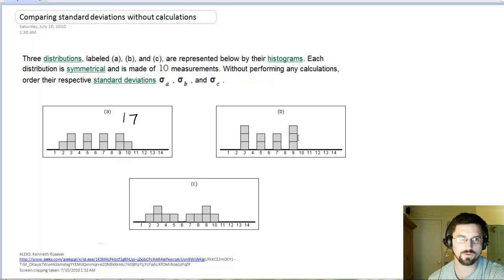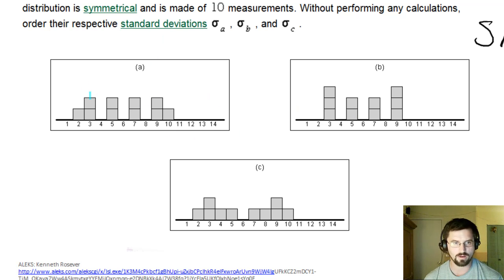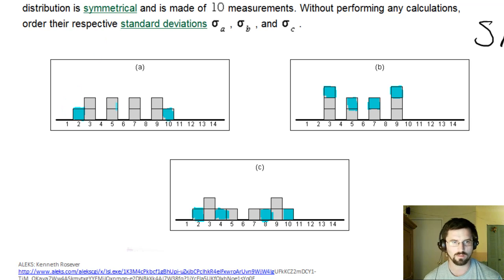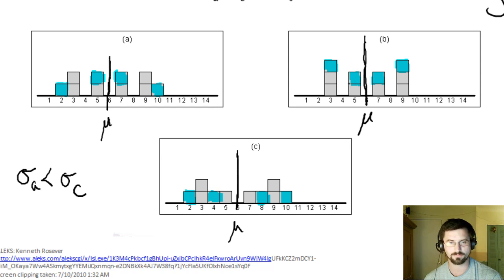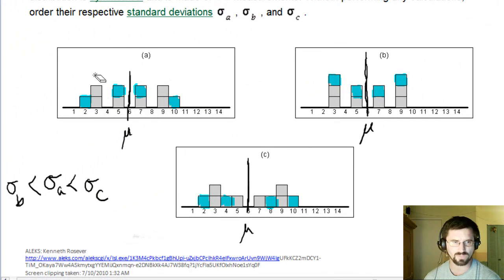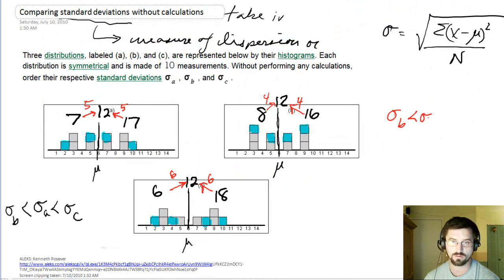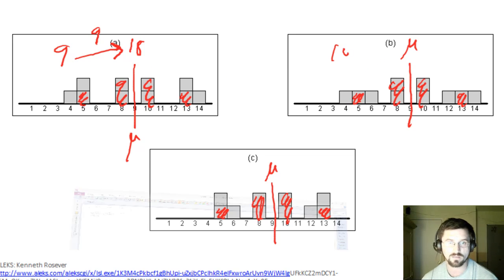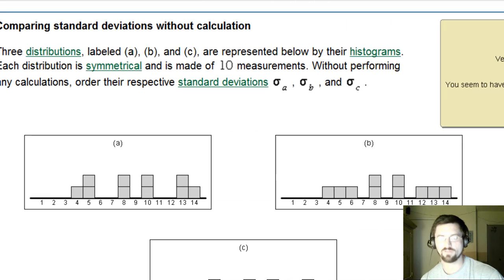Comparing standard deviations without calculation.mp4